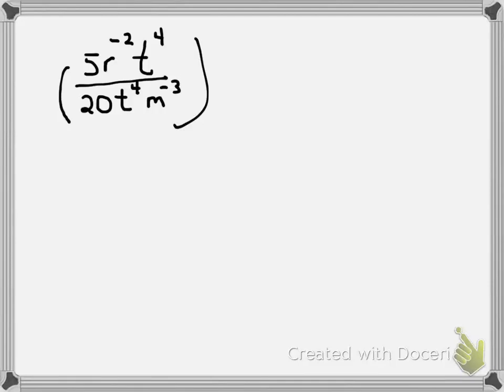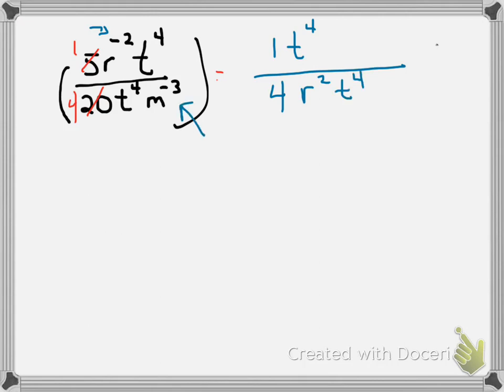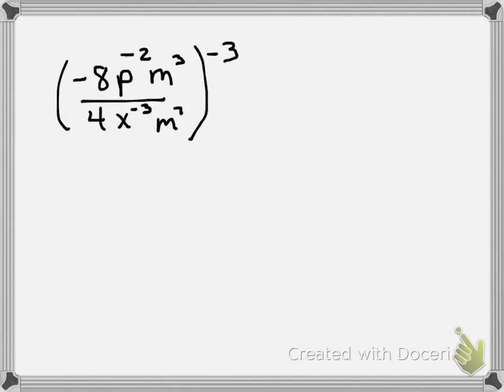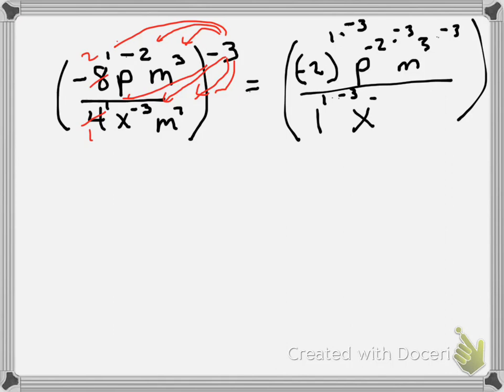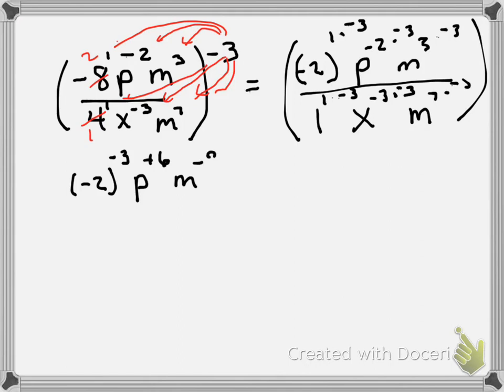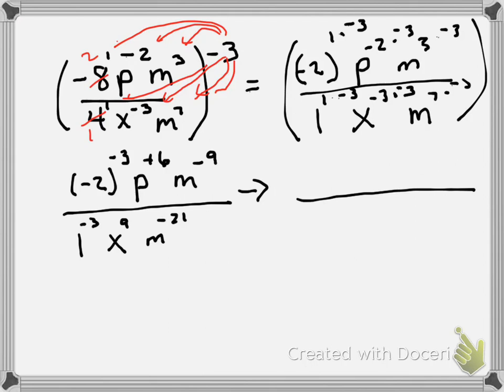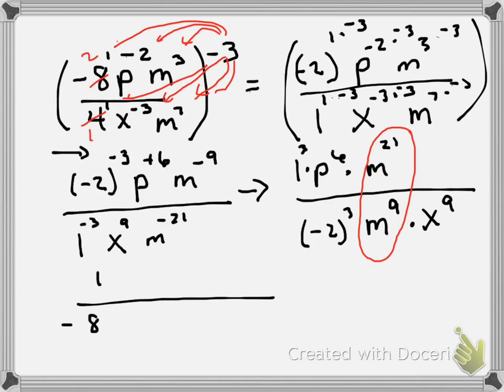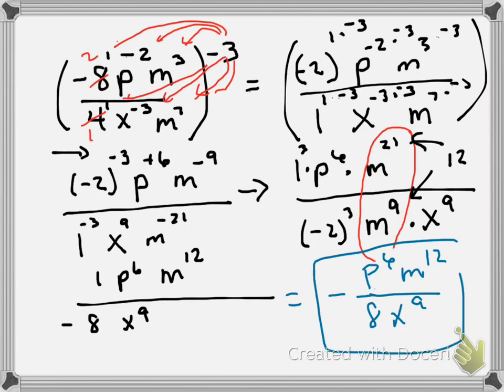law of exponents q2-4